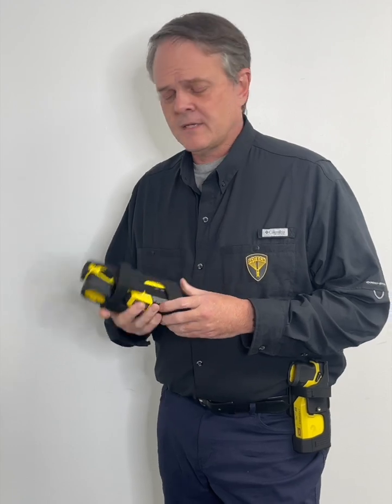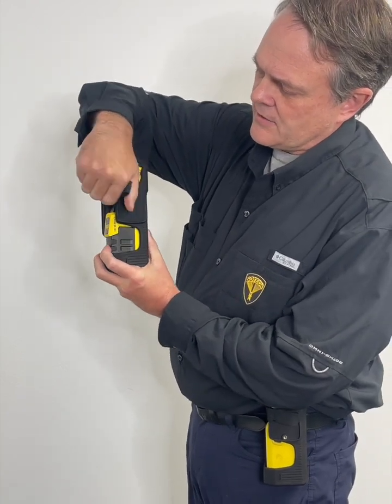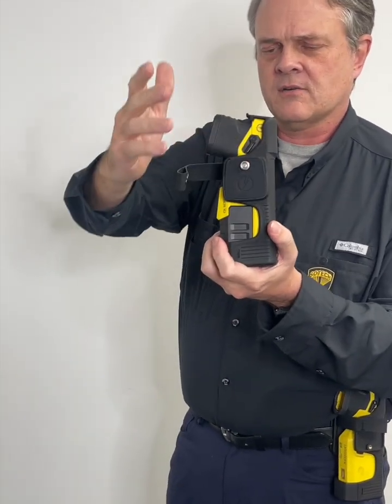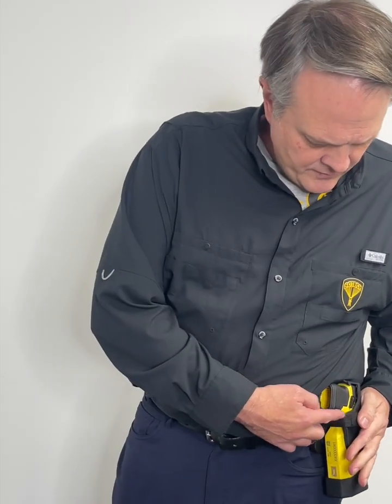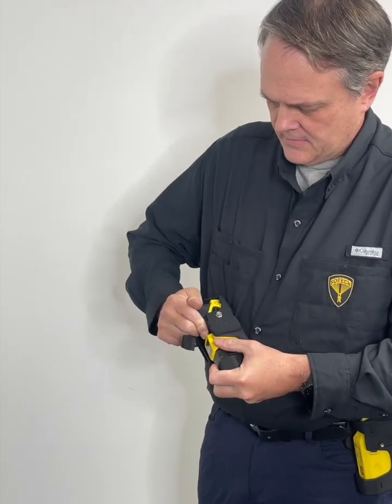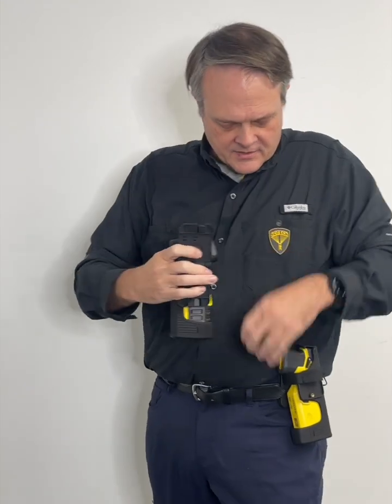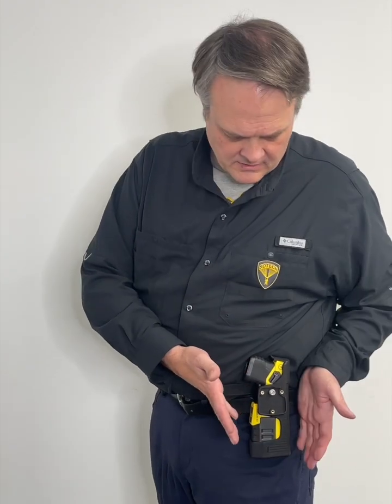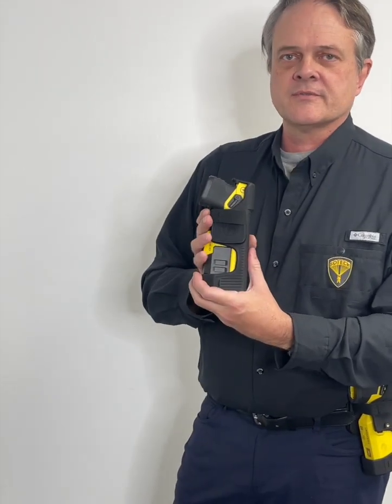SOTech Springnose Taser 10 / 7 Holster